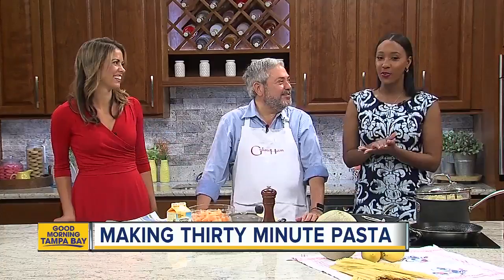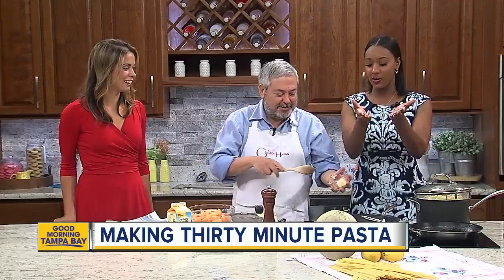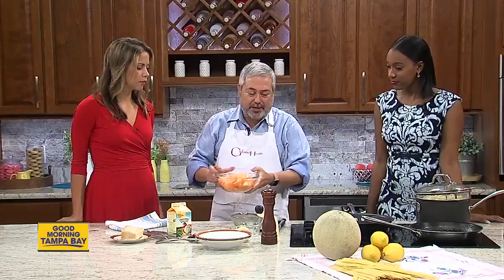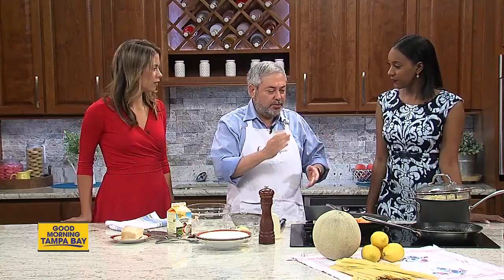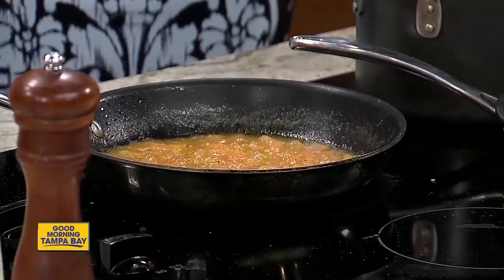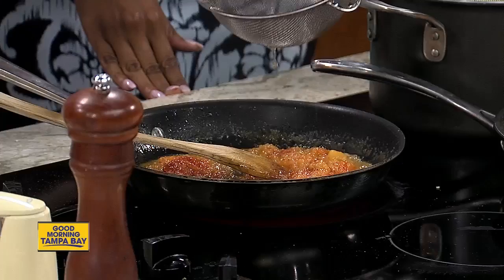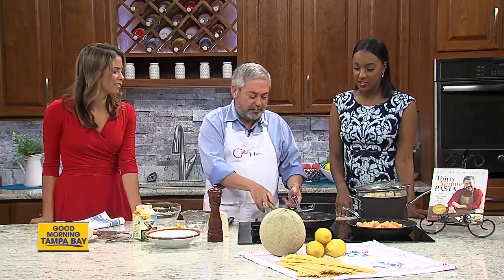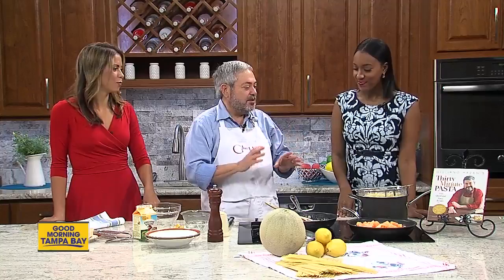Italian cookbook author makes linguine dish with fruity twist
Giuliano Hazan, author of "Thirty Minute Pasta" and other cookbooks, constructs a linguine with melon recipe for a serving of 4 at a cooking demonstration on ABC Action News Saturday, April 7.